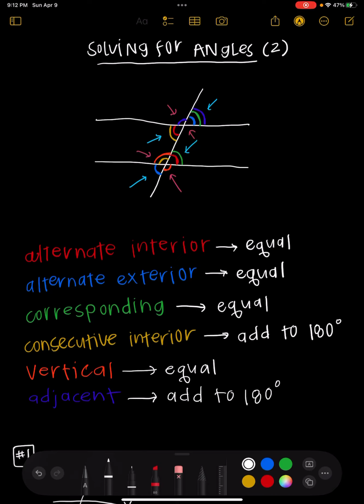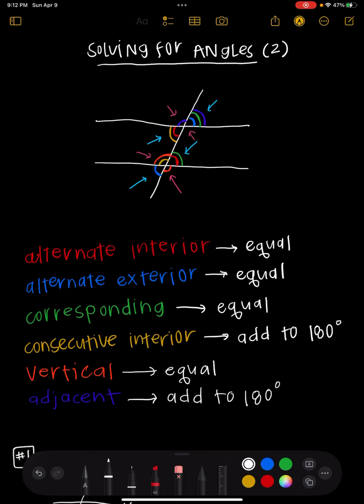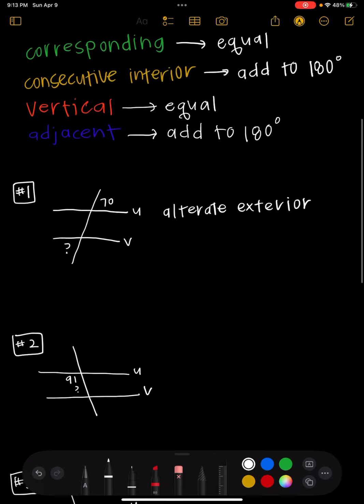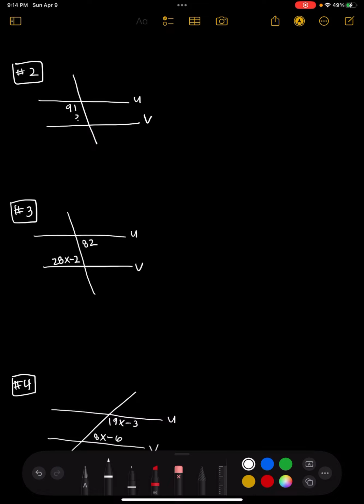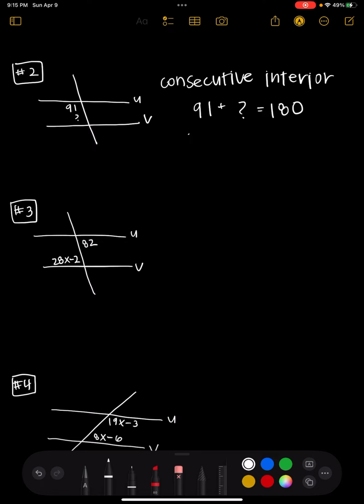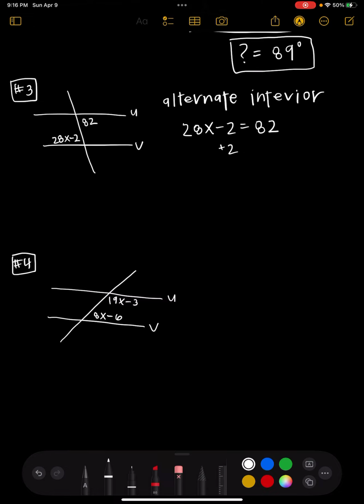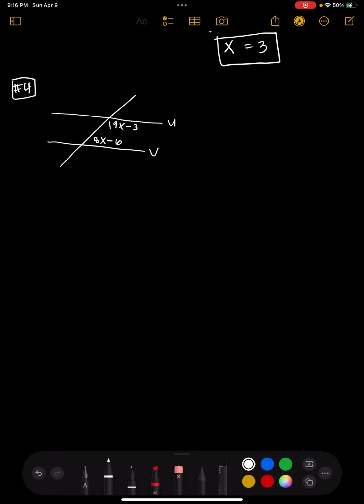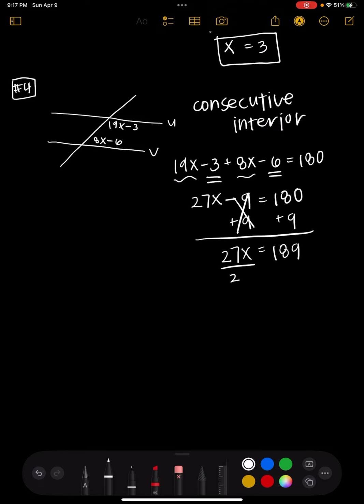Solving for Angles (Part 2)